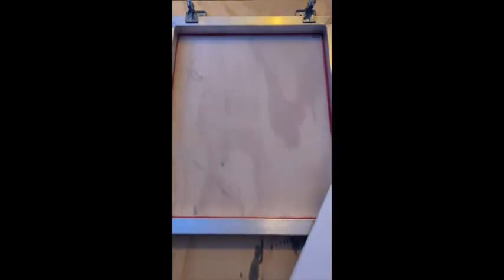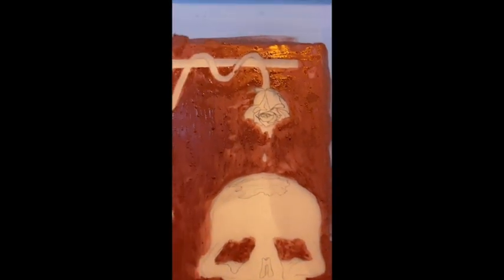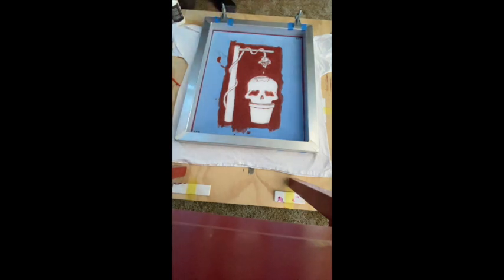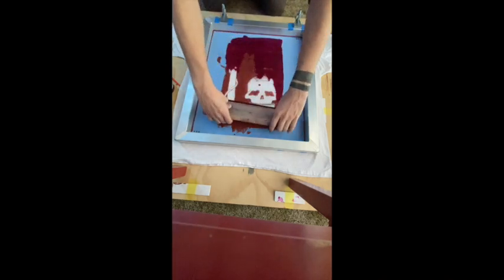Hidden Parts (Reduction Screen Print)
This video is a tutorial demonstrating how to do a reduction screen print.